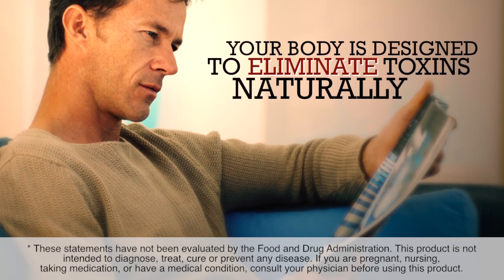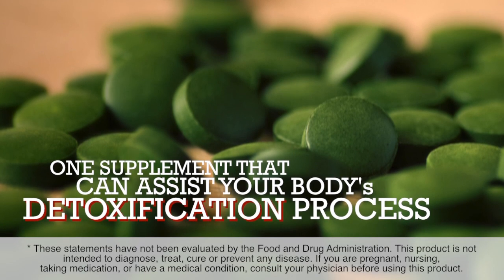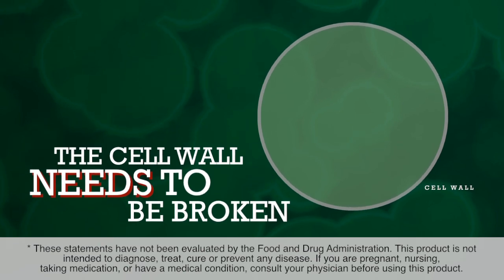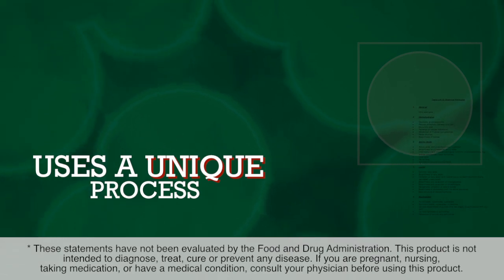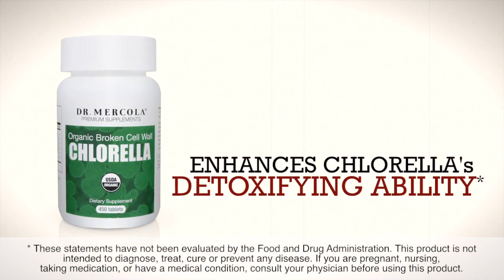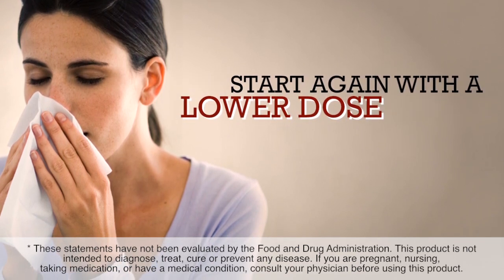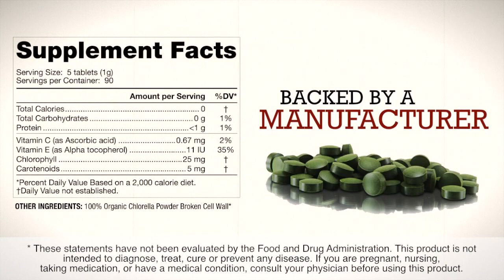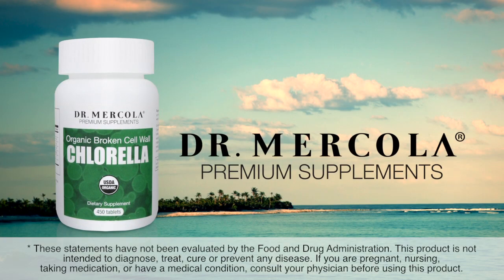Dr. Mercola's Organic Broken Cell Wall Chlorella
Learn more about Dr. Mercola's Organic Broken Cell Wall Chlorella supplement, and discover why it is essential in your body's detoxification process.